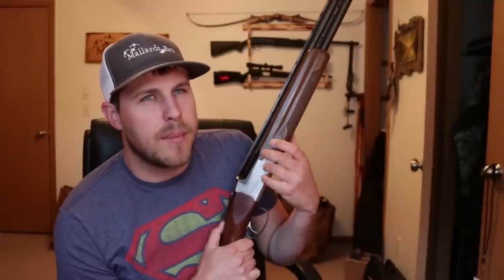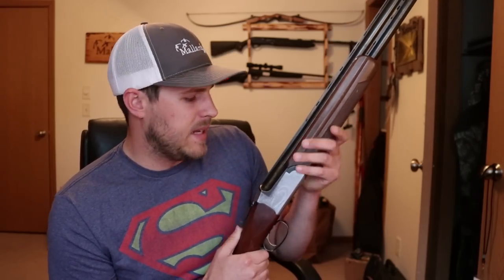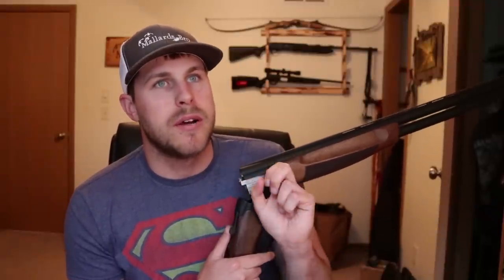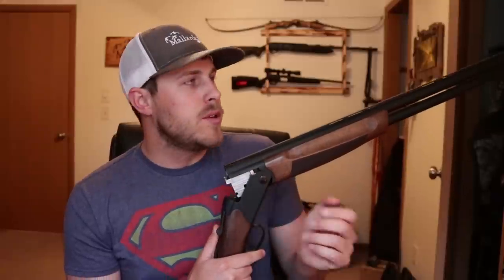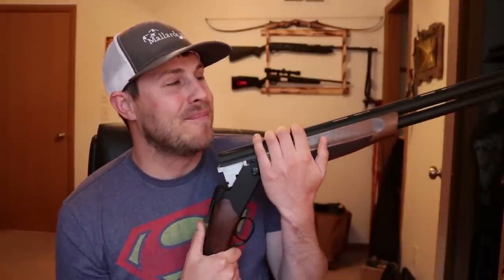Over Unders For Duck Hunting?? | Waterfowl Wednesday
Today I wanted to talk about using an over under for duck hunting. I tried it this past season and it worked really well. I go over the pros and cons of using an over under to duck hunt.

My Canoe

Hunting Gear:
Sitka Duck Oven
Sitka Gloves
Sitka Zip Tee
Drake LST EQWADER Coat
Blind Bag
Layout Blind
Goose Flag
Hand Muff
Game Tote
Marsh Chair
Shake Feeder Call
Decoy Gloves
Baby Mojo
Mojo Remote
Duck Decoys
Decoy Rigs
Rogers 3 in 1 Toughman Insulated Breathable Waders
Winchester SX4 12 ga
Kicks High Flyer Modified Choke
3 inch 2 or 4 shot for ducks
3 or 3 1/2 inch BB for geese

Calls I Like:
Teal/Wigeon whistle
Quack Head Goosezilla
Buck Gardner Goose and Duck Combo

Fishing Gear:
White Rod
White Reel
Kastking Reel
Spinning Reel
Stick Bait
My favorite bait